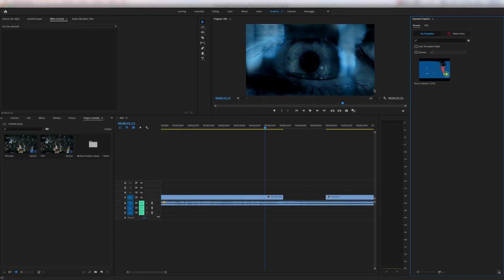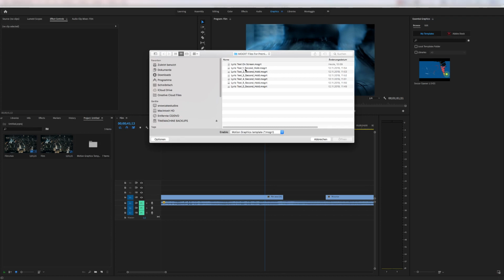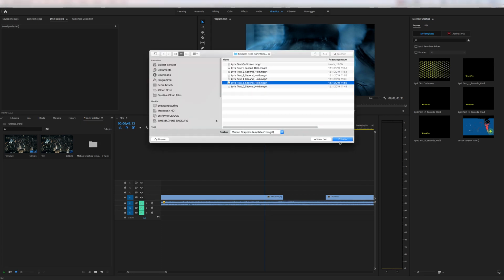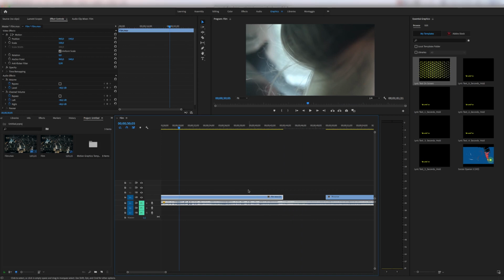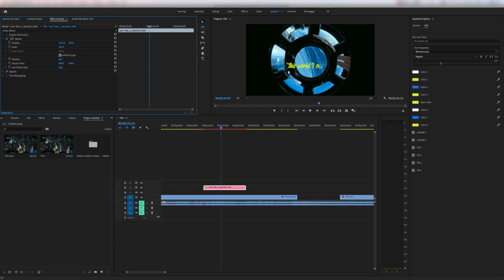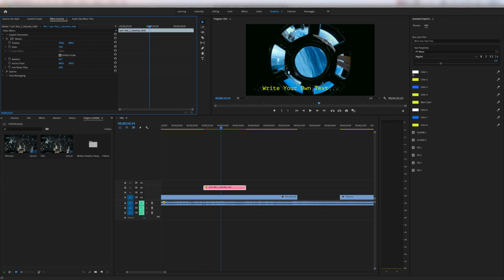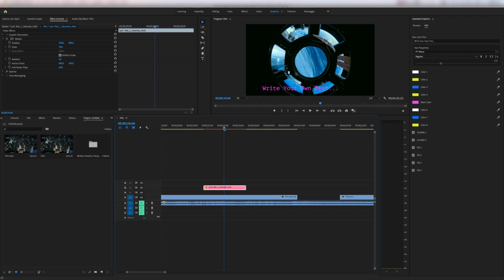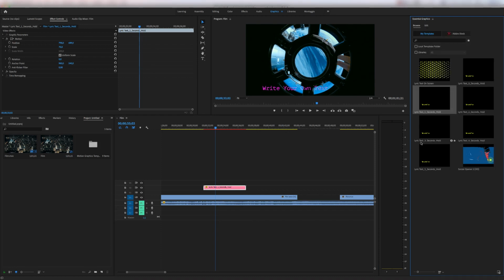Template lirik lagu tingal pasang di tutorial premiere pro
Adobe premiere pro adalah sebuah software dari adobe untuk editor video profesional. Disini saya akan membahas tutorial belajar adobe premiere untuk pemula hingga mahir menjadi editing video menggunakan adobe premiere.

Karena ini adalah materi untuk pemula, maka yang di bahas adalah dari dasar hingga mampu mengedit video seperti memotong dan menggabungkan video.

Belajar Adobe Premiere Untuk Pemula
Sebelum mulai belajar adobe premiere saya akan menjelaskan tool – tool yang ada pada adobe premiere beserta fungsinya.

Mengenal Tool Adobe Premiere
Langkah awal belajar adobe premiere untuk pemula adalah mengenal dan mengetahui tool-tool dasar yang ada pada adobe premiere.
premier pro
adobe premiere
premiere pro
adobe pr
km premiere pro
premier adobe
premiere pro cs6
adobe premiere pro mac
adobe premiere mac
premiere cc
adobe premiere 2019
premiere pro mac
adobe premier pro cc
twixtor premiere pro
premiere cs6
adobe premiere pro portable
premiere pro portable
adobe premier pro 2020
premier pro 2020
premiere pro online
adobe premiere pro windows 7
adobe premiere windows 7
premiere pro cc 2021
adobe primer pro
adobe premiere pro 32 bit
premiere pro proxy
adobe premier cc
premiere cc 2020
premier pro 2021
adobe premiere portable 64 bits
premiere pro zoom
adobe premiere pro cs5
premiere pro mp4
adobe premiere pro cc 32 bit
kinemaster premier pro
premiere pro cc 2015
adobe premiere linux
adobe premiere pro 2.0
pro cc
kinemaster premier
adobe premiere cs4
adobe pro cc
km premiere pro rush
premiere pro windows 7
adobe premiere pro google drive
adobe premiere pro cs3
adobe premiere pro pc
timeline premiere pro
adobe premiere cs6 portable
mov premiere pro
adobe premiere rush pro
adobe premiere pro cc 2020 portable
adobe premier pro 2021
premiere proxy
premier pro 2019
adobe premiere pro portable 64 bits
aplikasi adobe premiere pro
premiere cc 2019
adobe premiere mp4
premiere cc 2018
premiere pro linux
zoom premiere
reverse premiere pro
adobe premiere zoom tutorial premiere pro